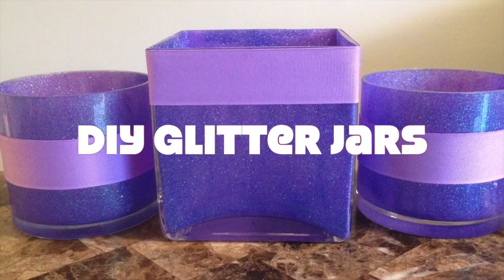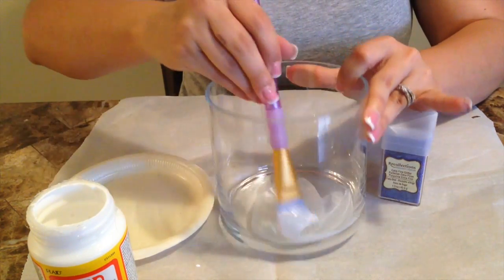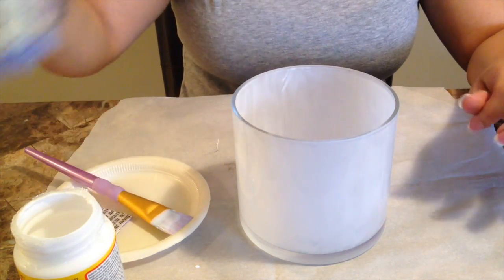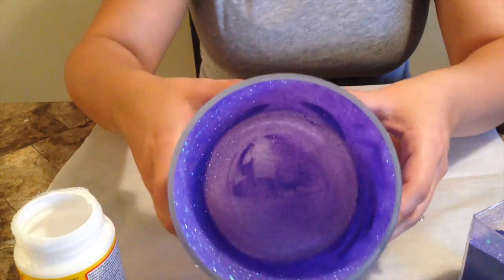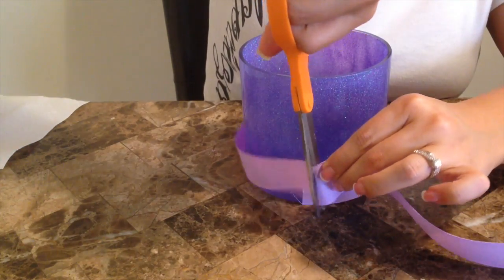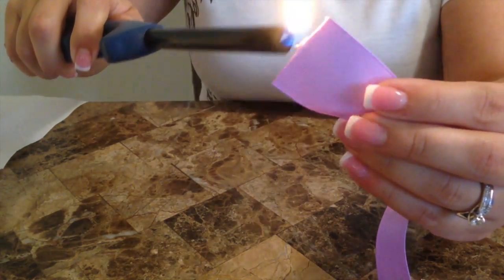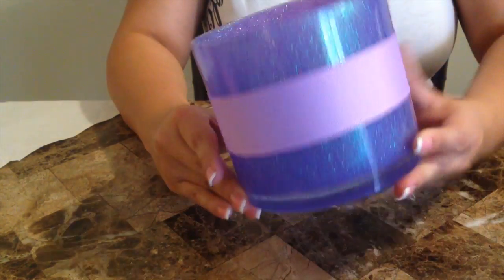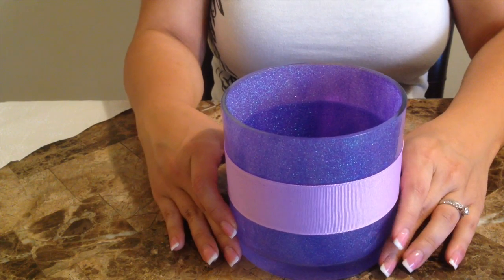DIY Glitter Jars